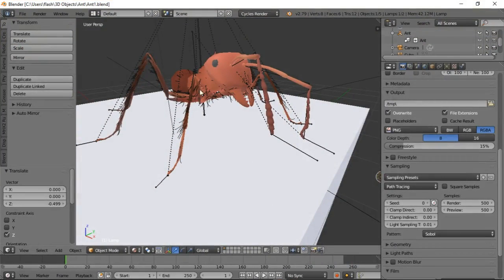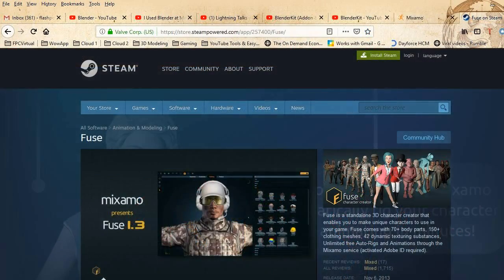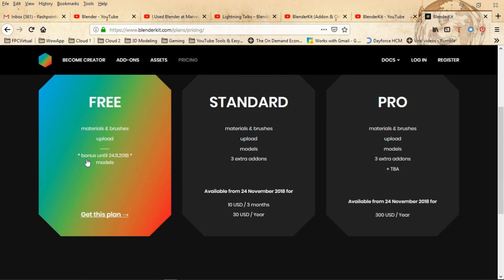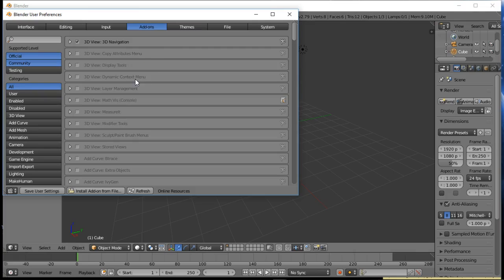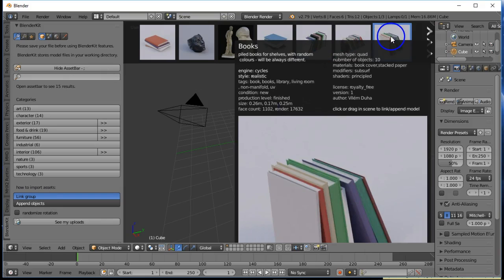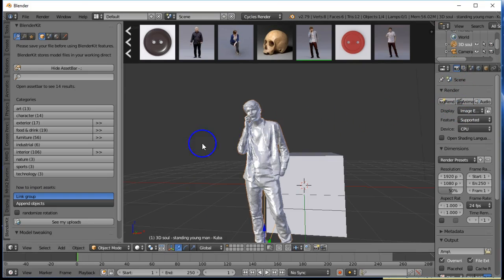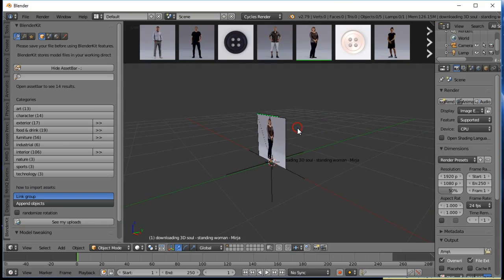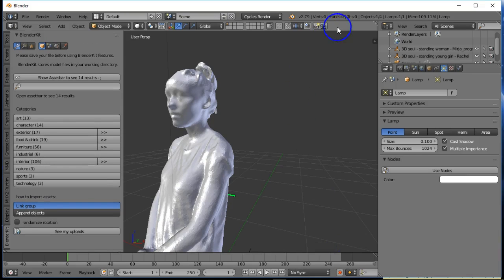Blender Kit - Free 3D Model Assets (Ends Nov 24th 2018)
Blender Kit is a dope tool for 3D artists and content creators seeking cool neat ways to utilize Blender. If you are indeed into 3D and wish to sell your very own 3D assets you've created 100% or have the full rights to. Blender Kit will be an awesome tool to do just that, and via their official website.

Blender Conference Video to find other dope useful add-on/tools -